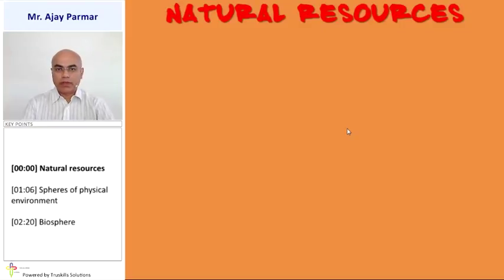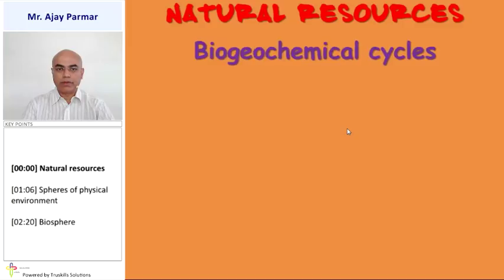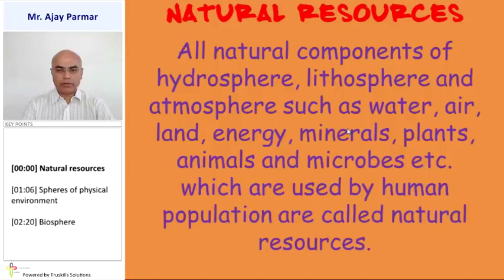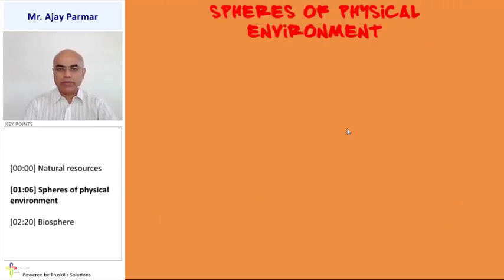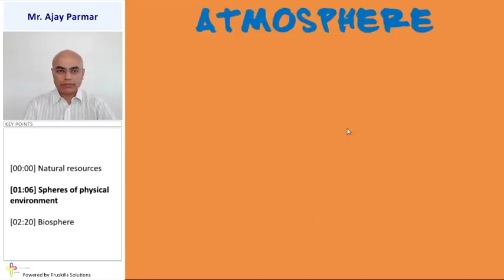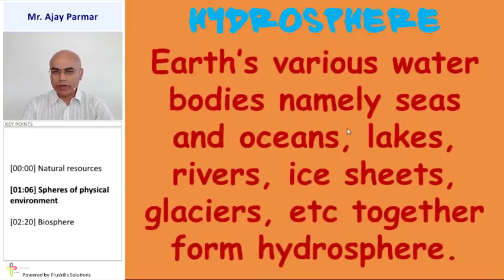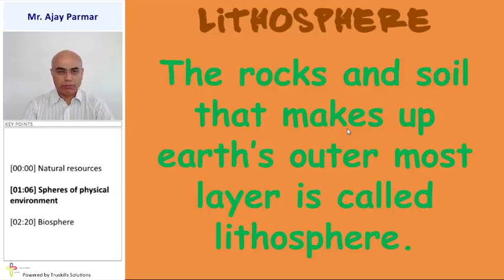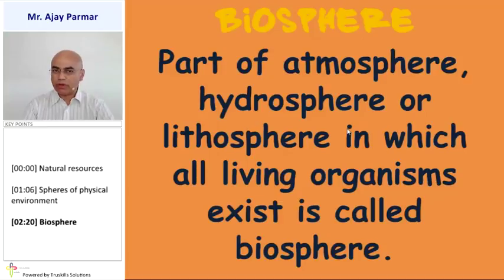Our Natural Resources - Introduction – Std 9th Science Semester - 2(GSEB)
GSEB 9 Science Semester - 2, Chapter - Our Natural Resources , Topic - Introduction